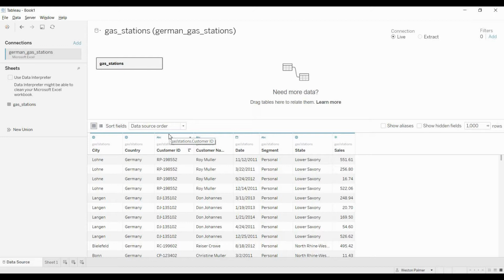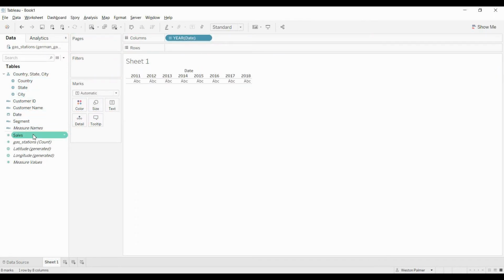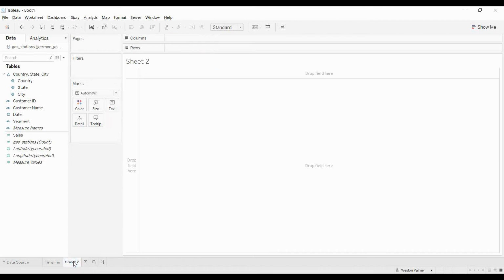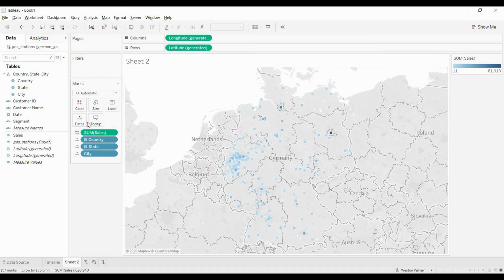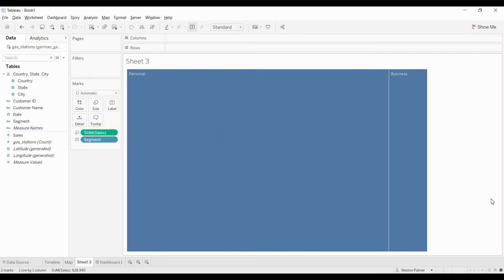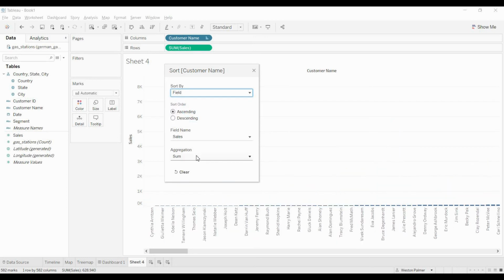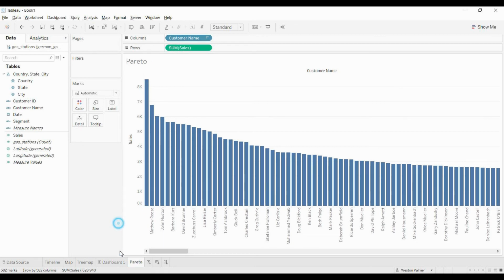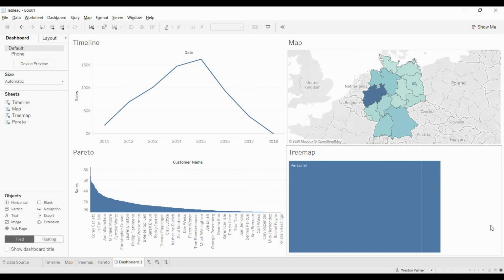Tableau Tutorial - First 4 Charts for Every Analysis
Answer the question "What does this data tell me?"  Every data analyst should start with these four charts.  These charts will help you quickly identify potential focus areas.

The charts are a map, time series line chart, treemap, and a surprise.